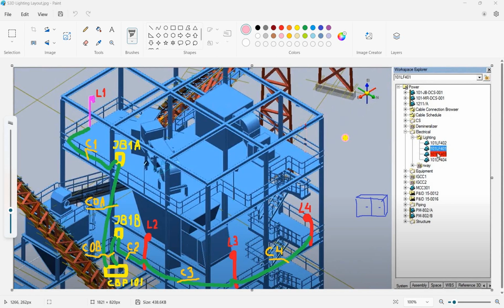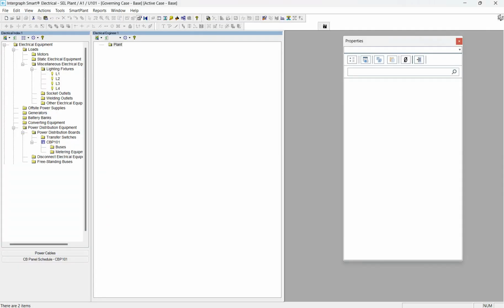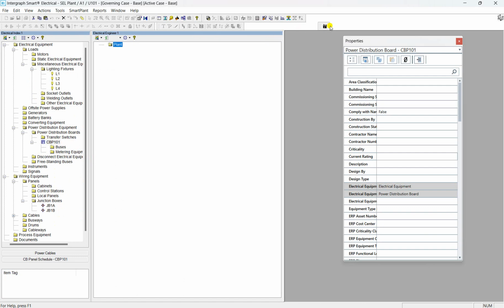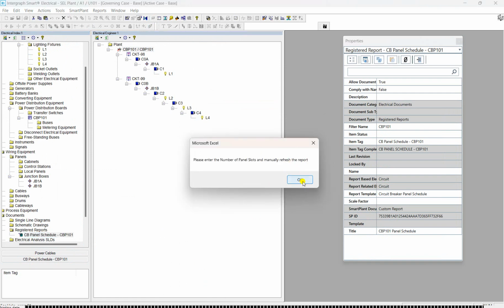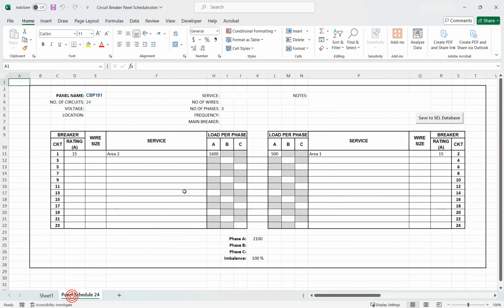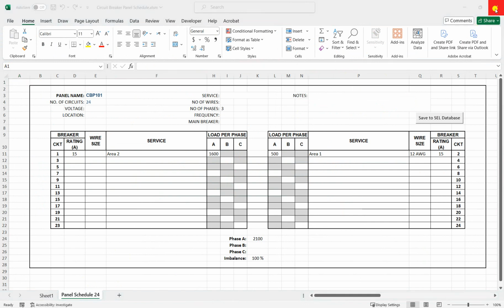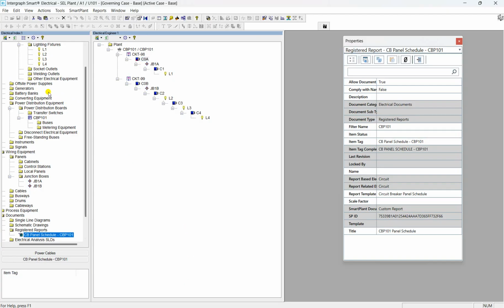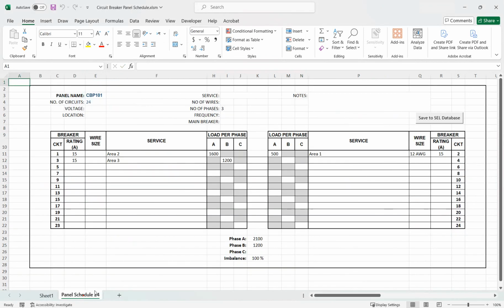Smart®Electrical: 3D for LV systems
In this concise demonstration, you will discover how Smart®Electrical and Smart®3D can work in tandem, providing an integrated solution for low-voltage (LV) systems design.